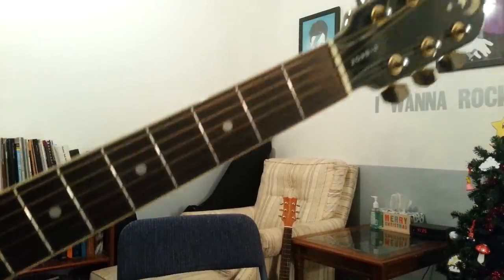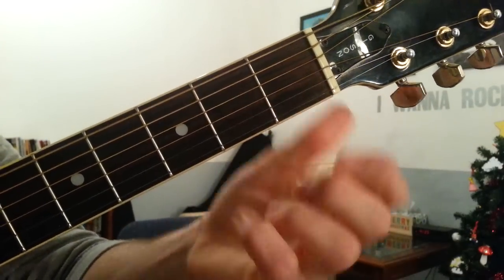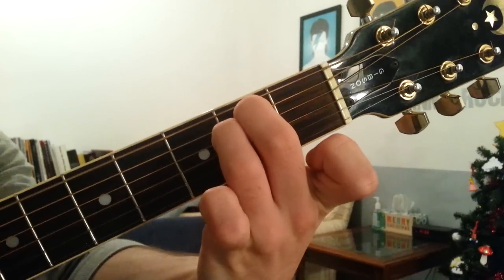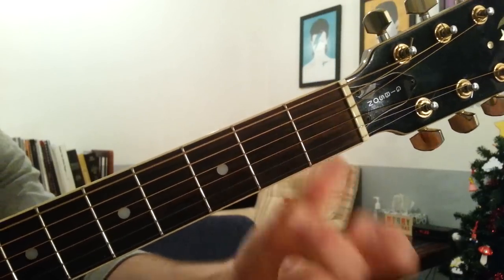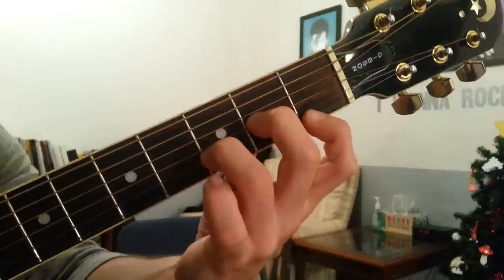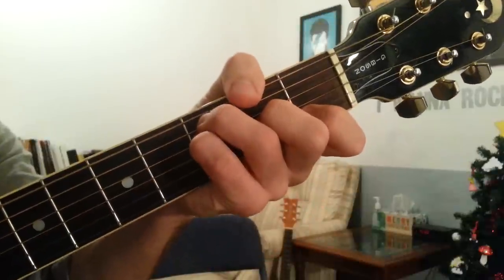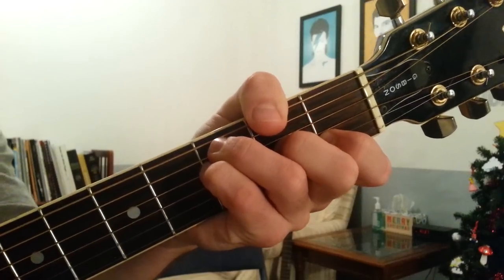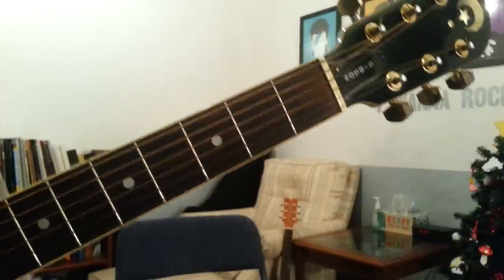Cage the Elephant - Telescope (Guitar Chords & Lesson) by Shawn Parrotte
A great Zombies inspired song to learn. And its easy too! Sorry for the squeal in the audio, I can't control that. I do appreciate all the views and compliments I get! You guys rock!